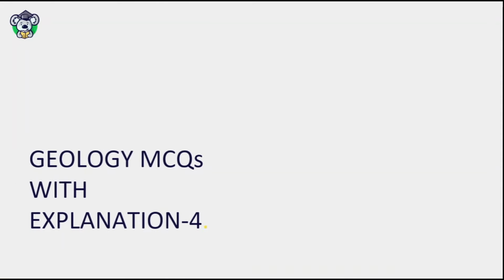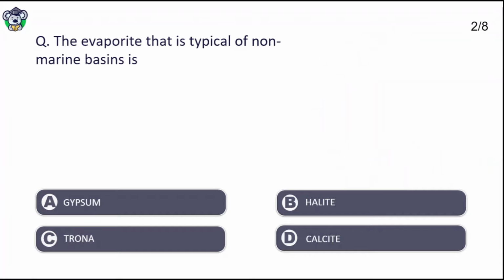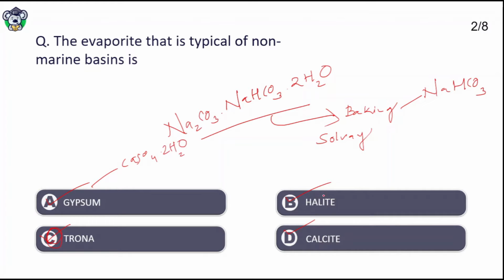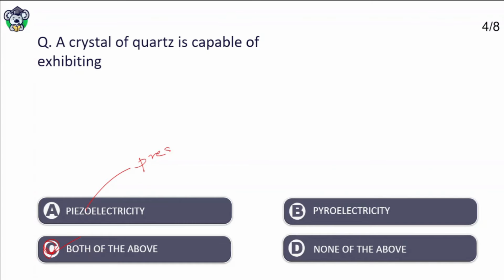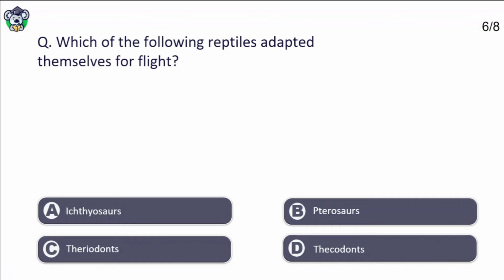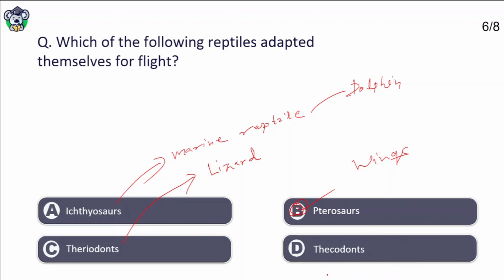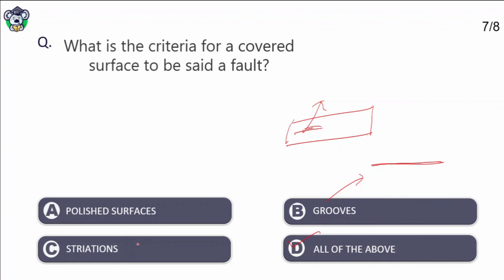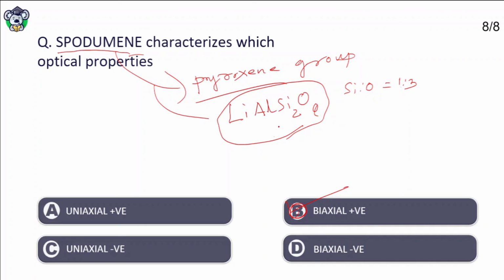GEOLOGY MCQs WITH EXPLANATION - DISCUSSION VIDEO- 4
We are uploading geology mcq and its answers with explanation. The discussion videos are based on the geology mcqs which are coming in various geology competitive exams like GATE, UGC CSIR NET, JAM EXAM,UPSC GEOLOGY , BHU etc.
Here we mainly focus on the basic MCQs answers with their explanations . We try to cover all topics in geology like- STRUCTURAL,STRATIGRAPHY,PALAEONTOLOGY,REMOTE SENSING,GSI,HYDROGEOLOGY, IGNEOUS & METAMORPHIC PETROLOGY, SEDIMENTOLOGY, ORE FORMATION,ENGINEERING GEOLOGY, GEO CHEMISTRY,OCEANOGRAPHY & CLIMATOLOGY.
Love my INDIA .